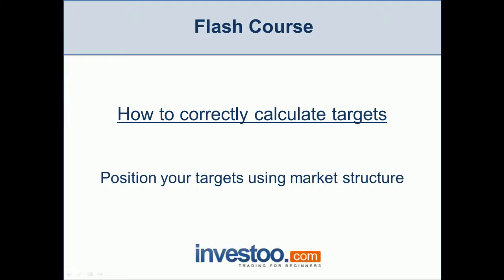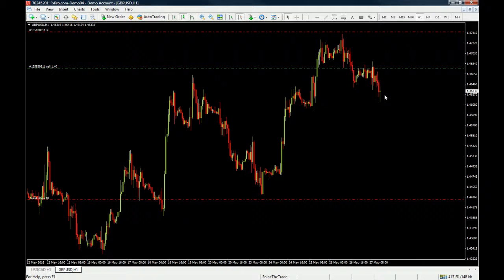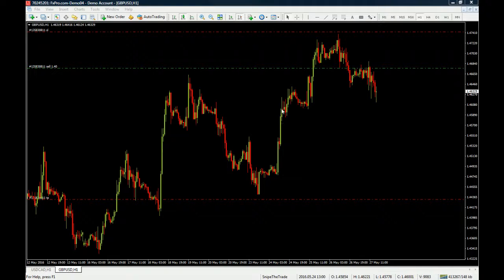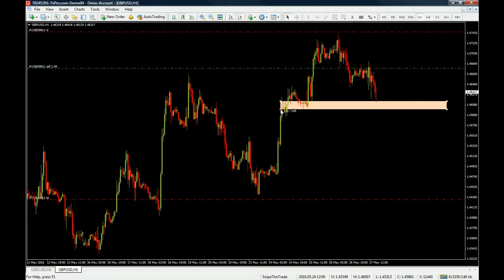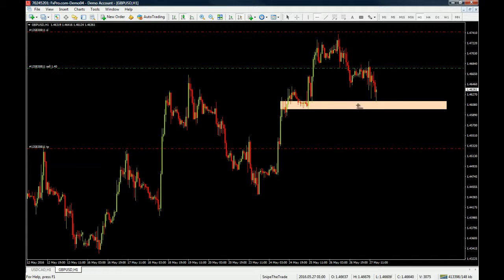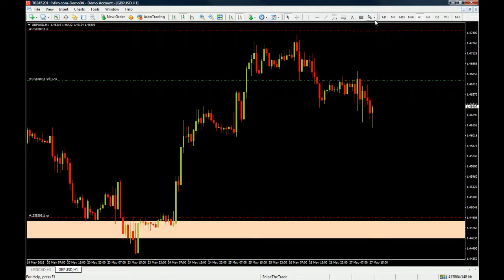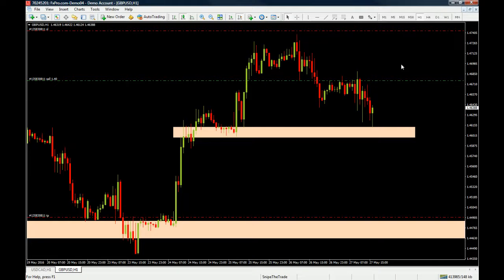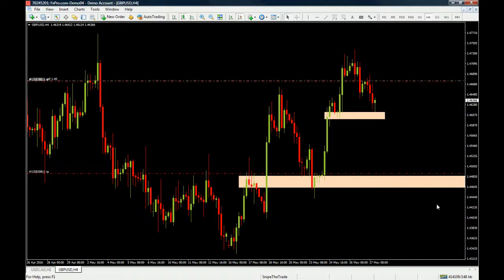Position targets using market structure